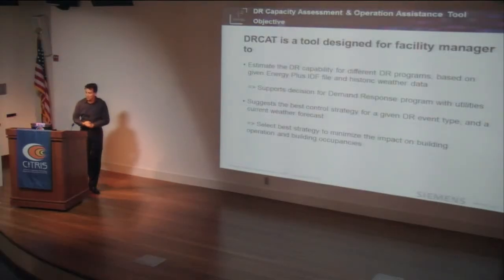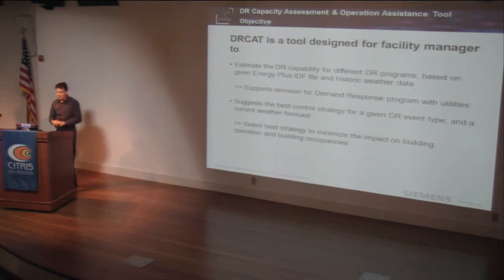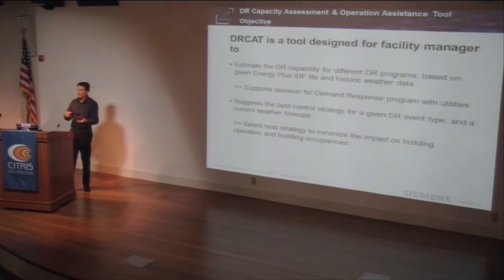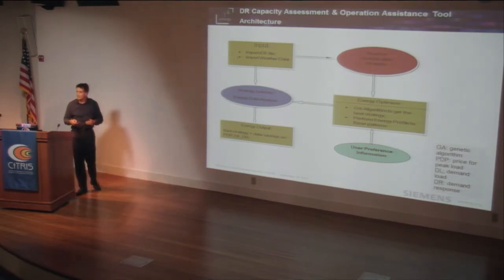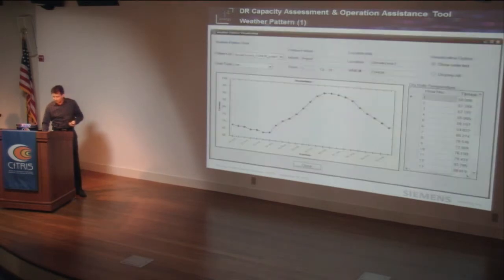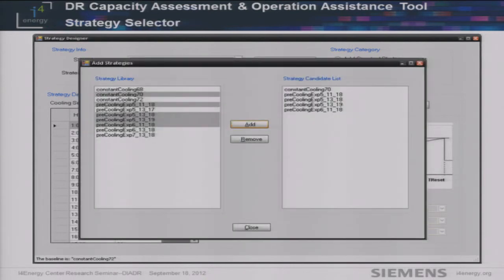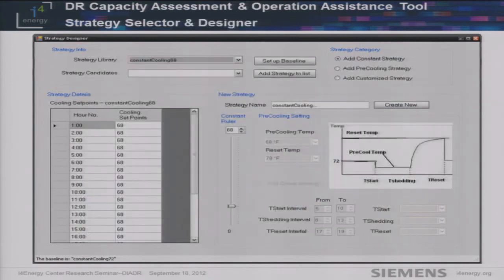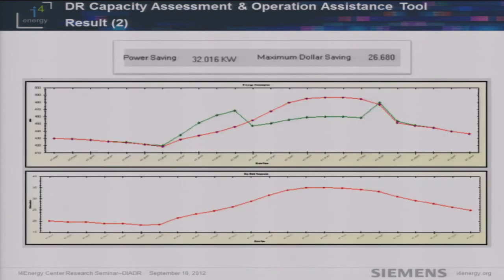Modeling and Optimization: DR Capacity Assesment & Operation Assistance Tool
by Thomas Gruenewald